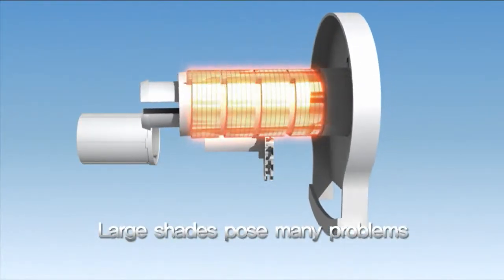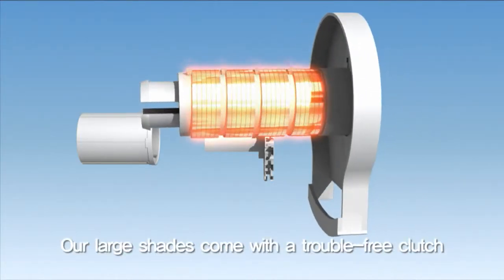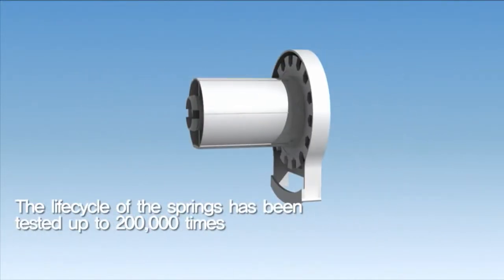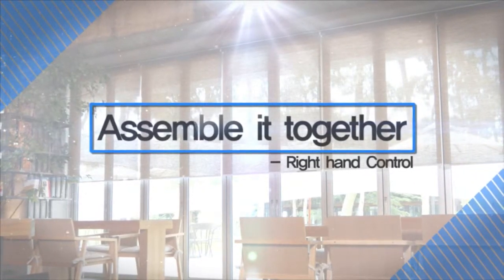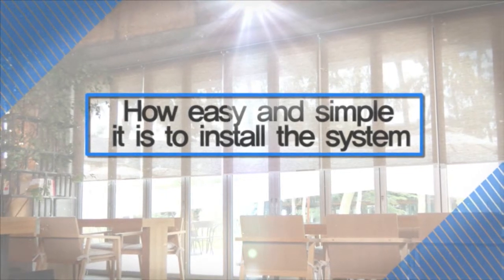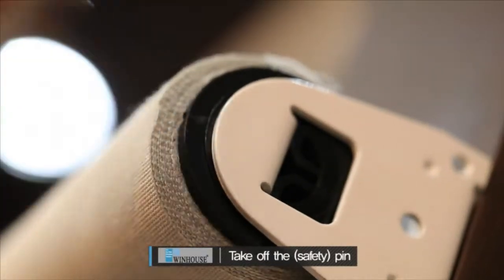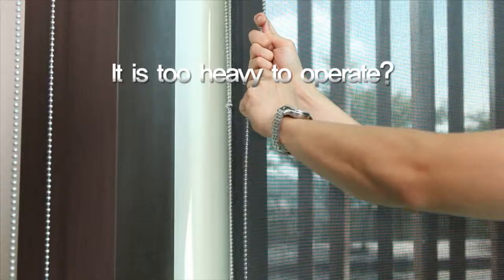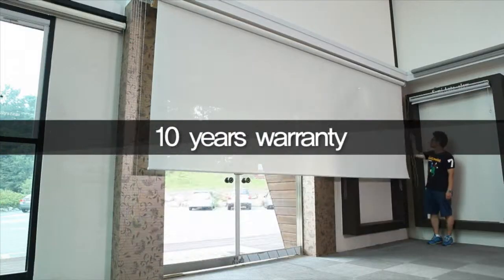121025 #002 Heavy duty